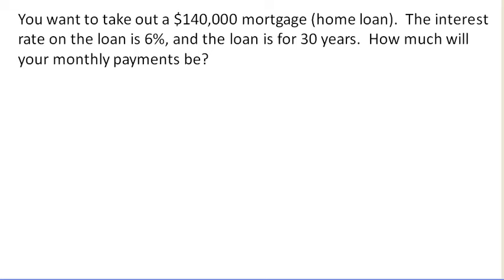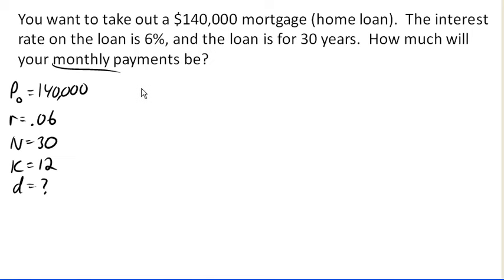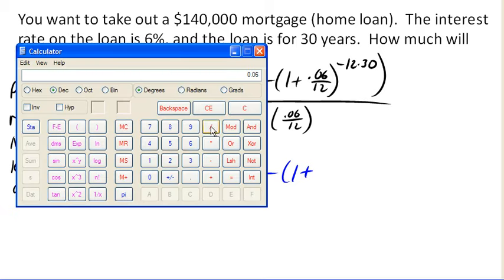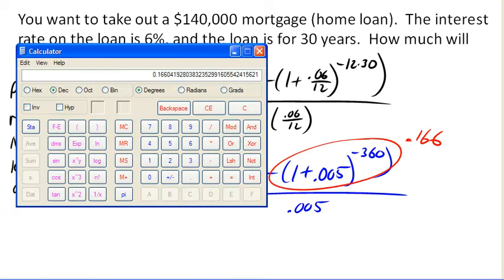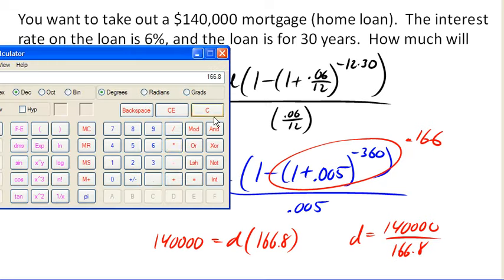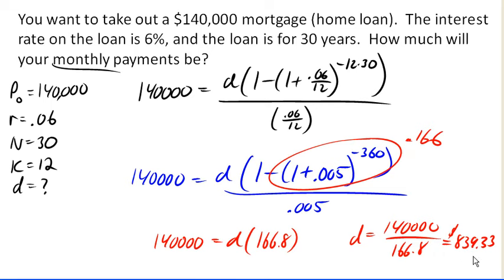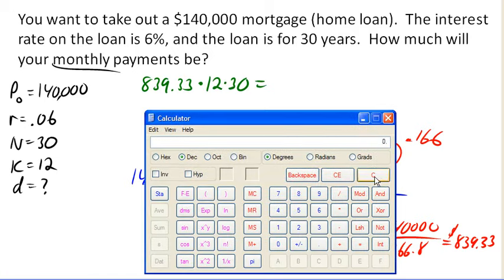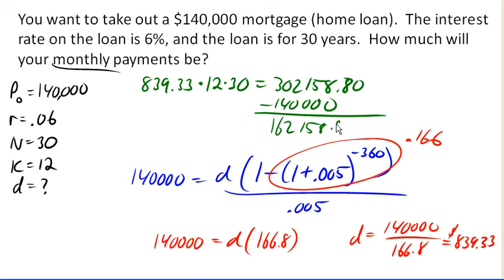Calculating payment on a home loan